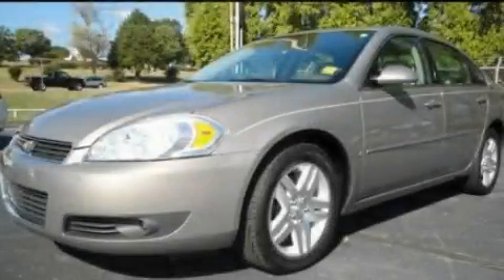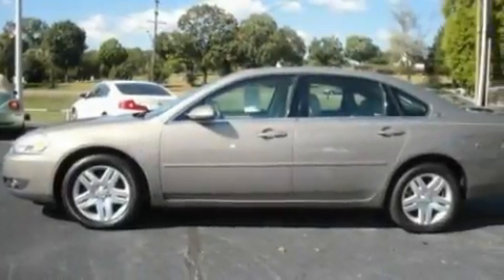2006 Chevrolet Impala Chattanooga TN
Year: 2006
 Make: Chevrolet
 Model: Impala
 Engine: 3.9L V6
 Trans.: Automatic
 Exterior: Orange
 Miles: 78,674